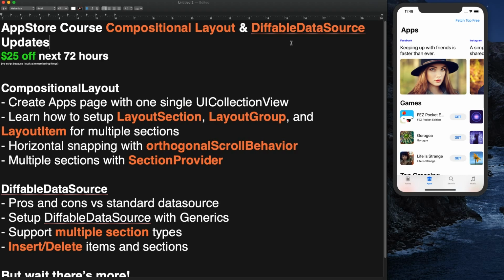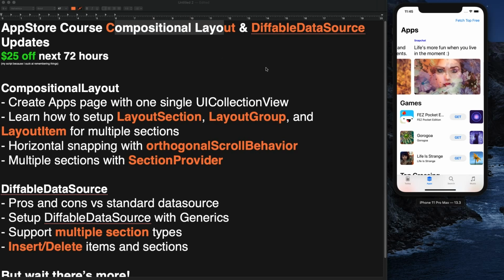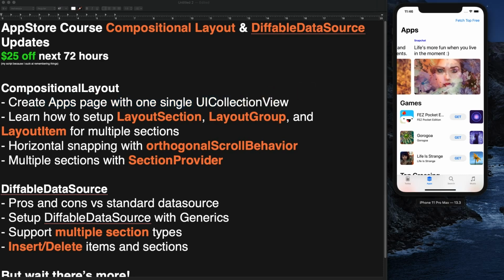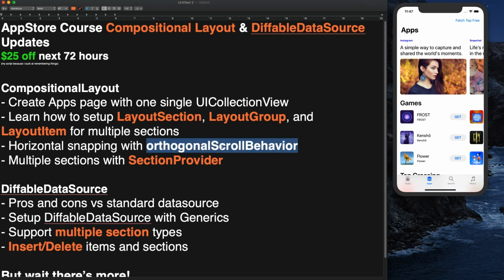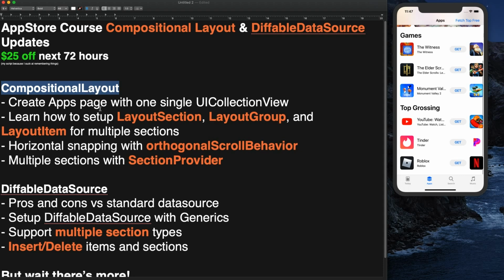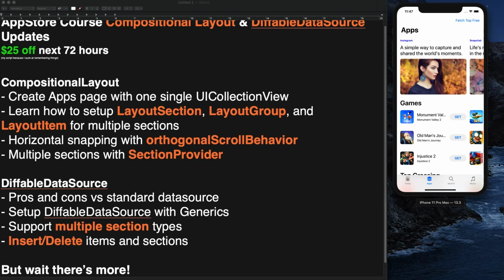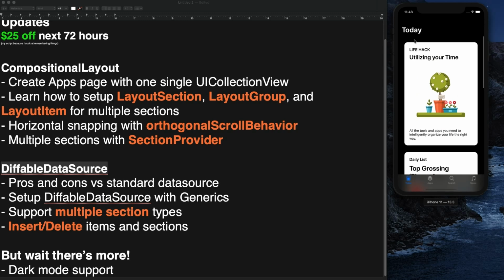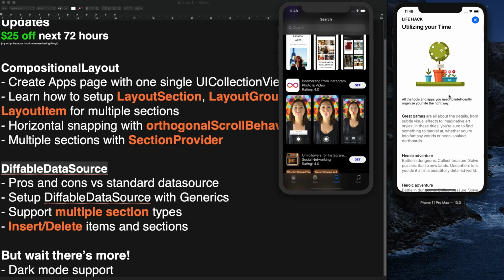AppStore Course Update CompositionaLayout & DiffableDatasource $25 Off Sale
AppStore Course $25 Off Next 72 Hours